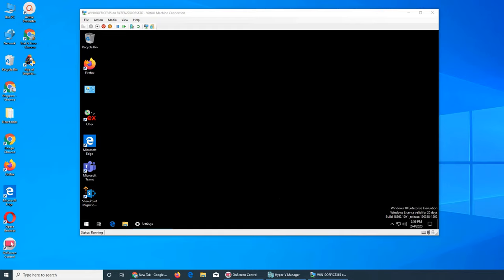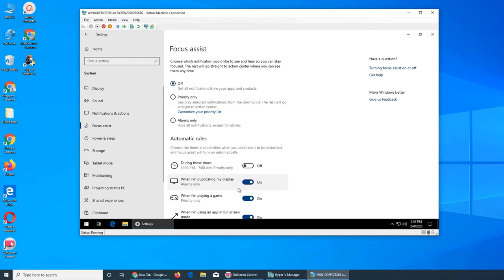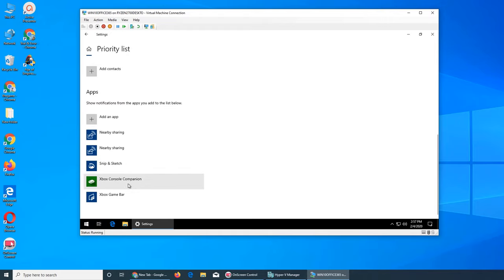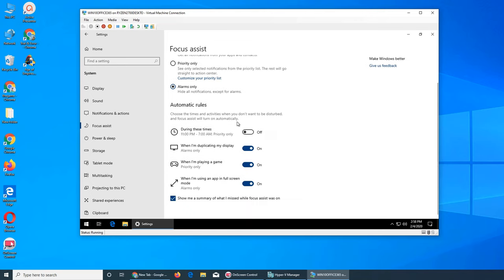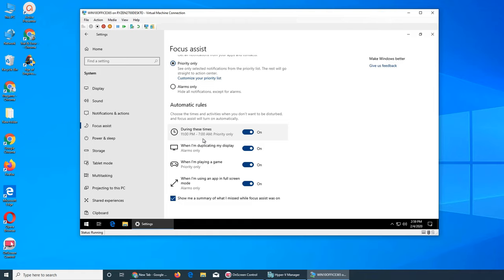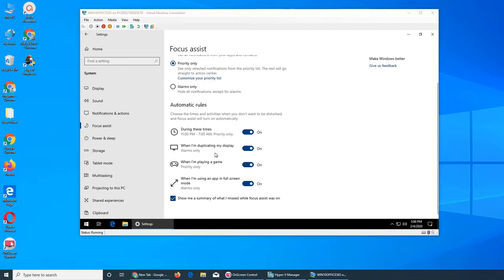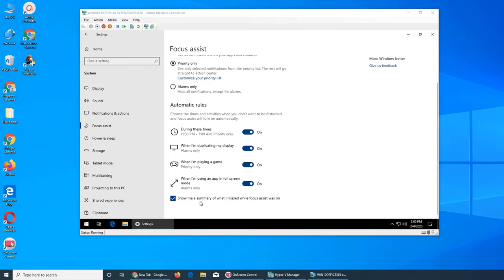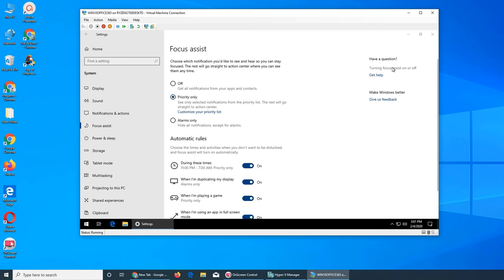Focus Assist in Windows 10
in this video we review what are the focus assist settings in windows 10